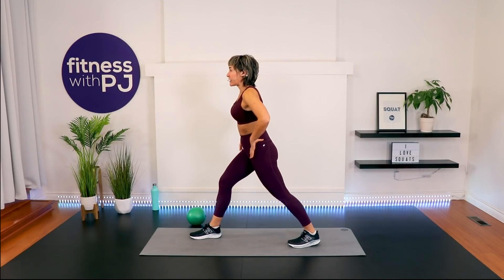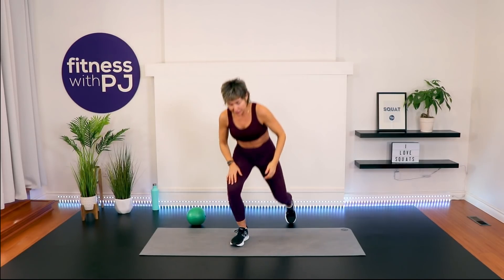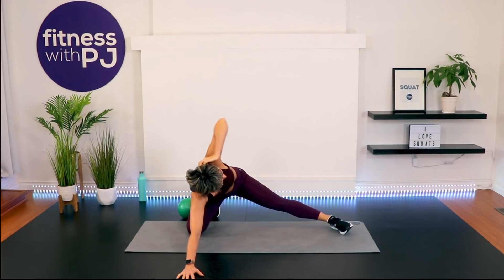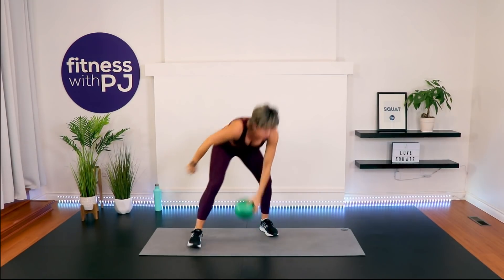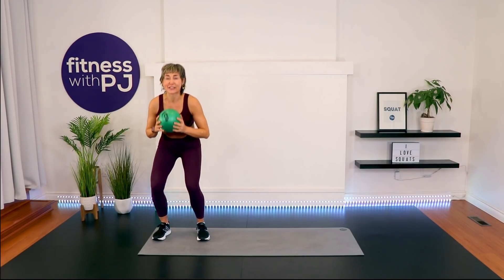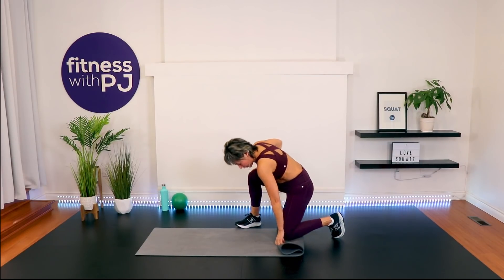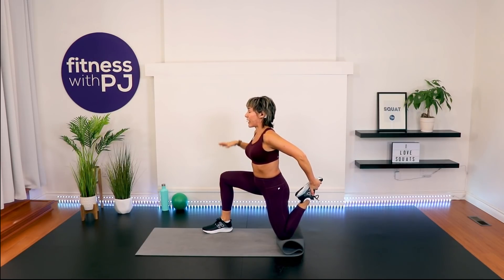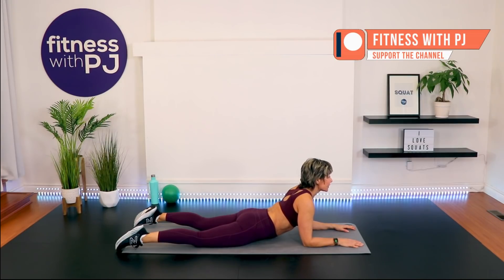HIIT Cardio and Abs with the Mini Ball For Women Over 40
Are you ready to HIIT your abs and get the heart rate up? Using the mini ball (aka small ball, Pilates ball) we will alternate between one high-intensity exercise and one ab exercise.

And... if you've never met caffeinated PJ you will in this workout.

Tools: mini ball or small pillow

3 x 30sec
Squat figure 8’s
Crunch

3 x 30sec
Squat shuffles w/ dunk
Iso-hold squat w/ overhead passes

3 x 30sec
Alt transverse lunge w/ press
Oblique crossovers

3 x 30sec
Iso hold bridge w/ adductor pulses
V sit w/ arm lift